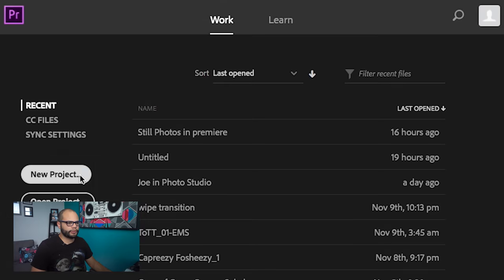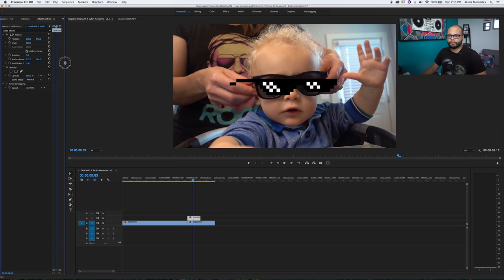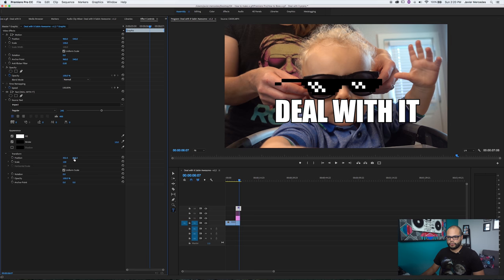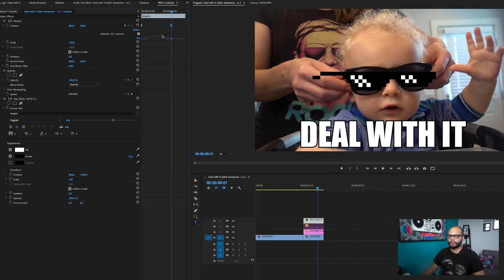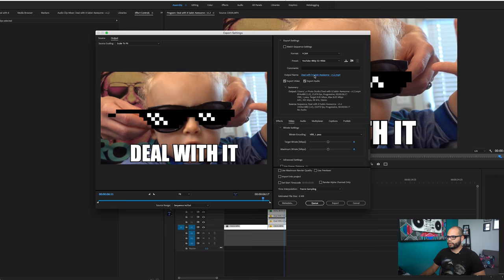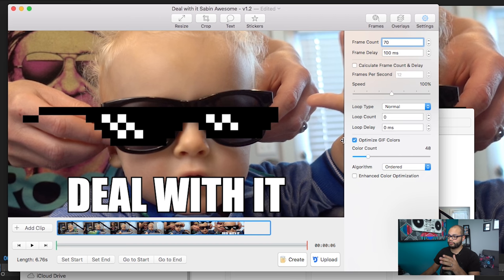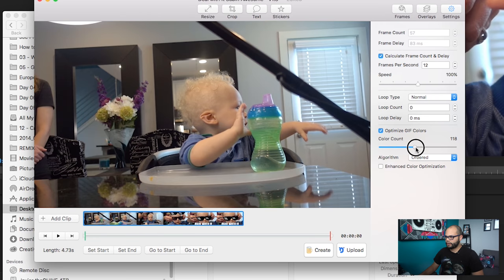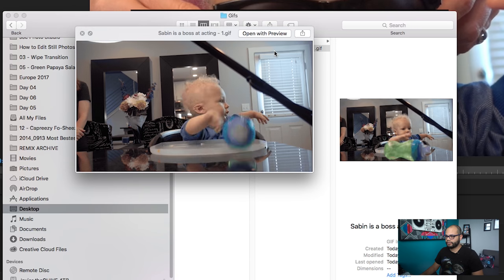HOW TO MAKE an animated GIF in Premiere Pro and Gif Brewery - Meme Tutorial for DEAL WITH IT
Learn how to make an animated gif with premiere pro and gif brewery. An in depth tutorial on how to make the "Deal with it" Meme into gif with any video in premiere pro.